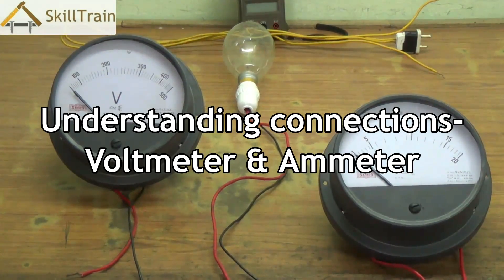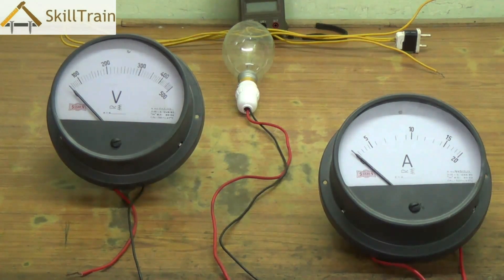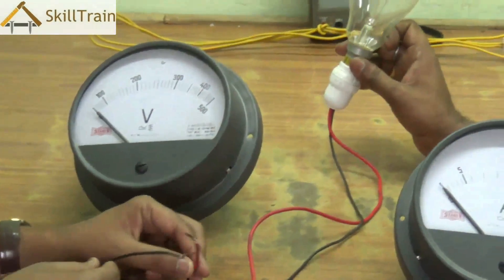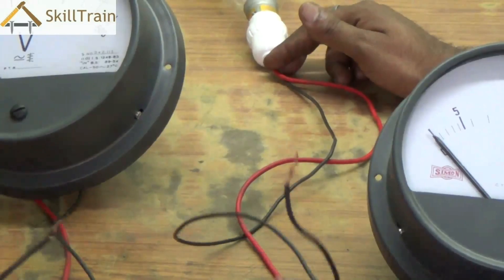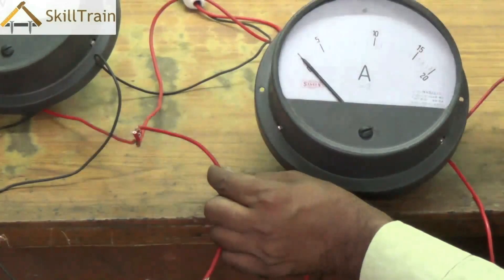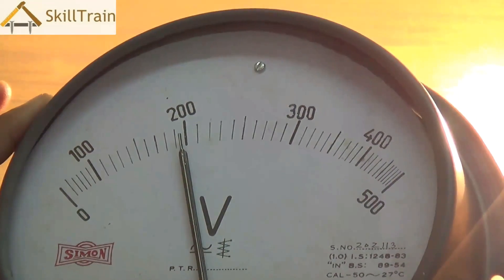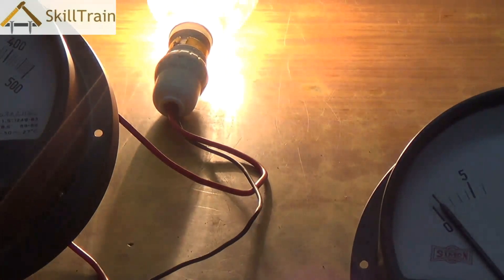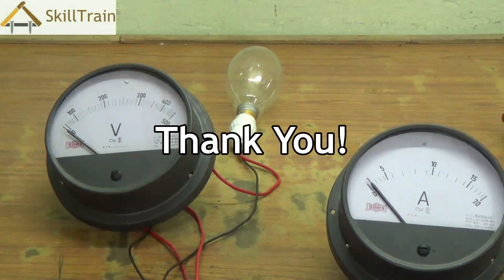Understanding the connection of a Voltmeter and Ammeter on a Circuit (English)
In this video you will be shown the Connection of a Voltmeter and Ammeter on a circuit
इस वीडियो में आप वोल्टमीटर और एममीटर को एक सर्किट में जोड़ना सीखेंगे।